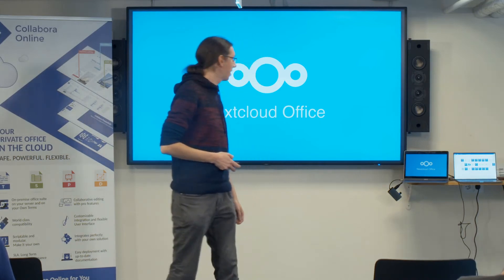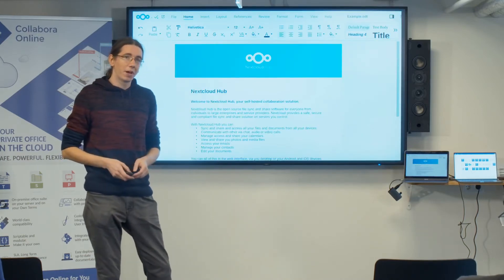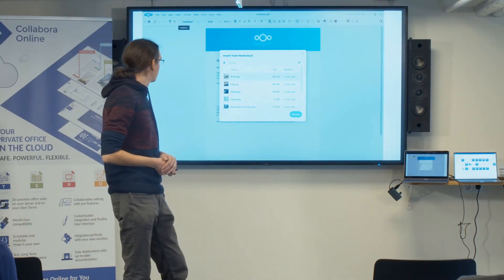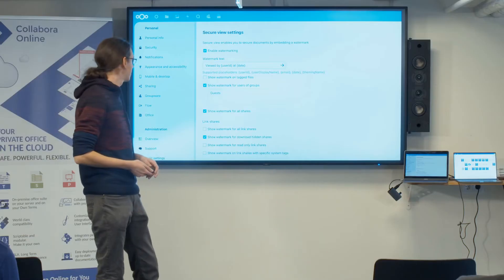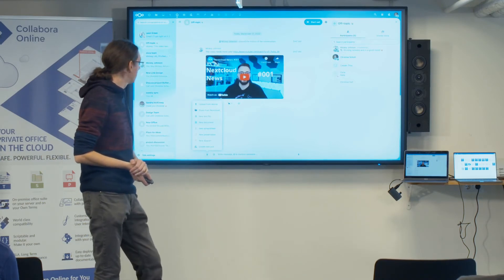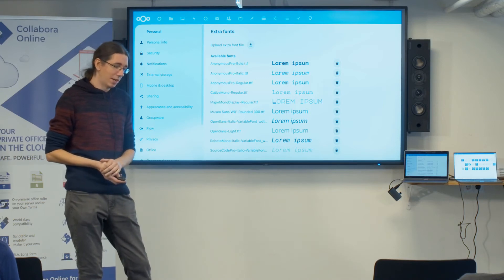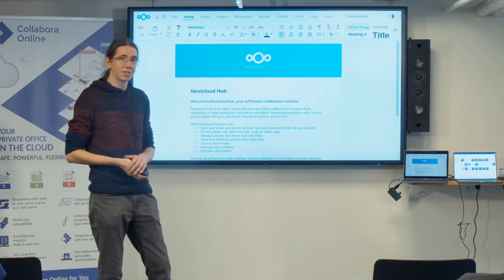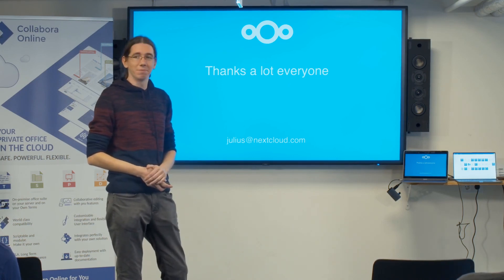Nextcloud Hub and Collabora Online Integration by Julius Härtl 🆒 COOLDays 2022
Julius Härtl shares how Nextcloud have integrated Collabora Online as their default office application in Nextcloud Hub, the online content collaboration solution.